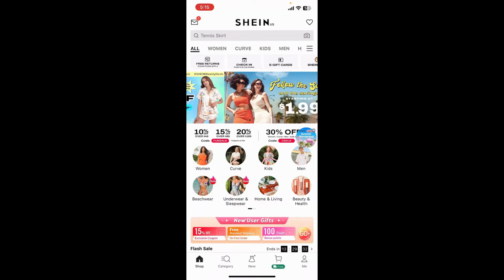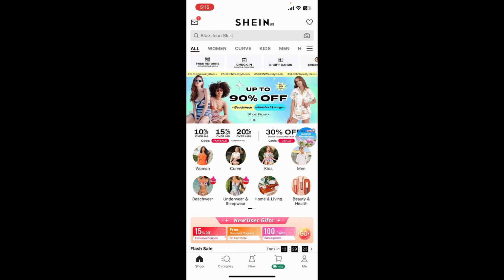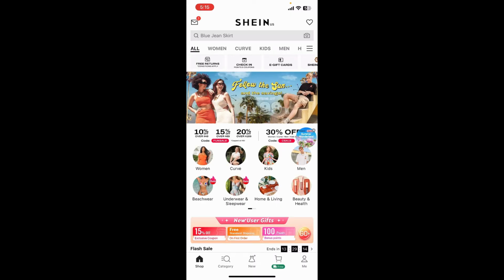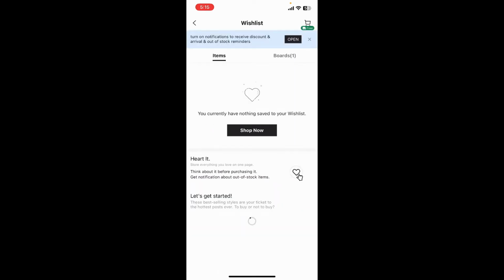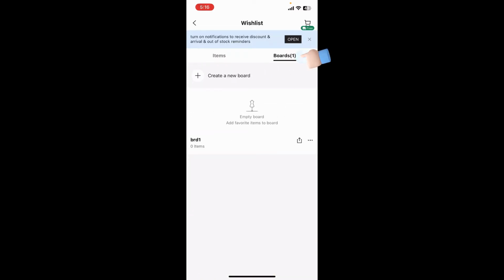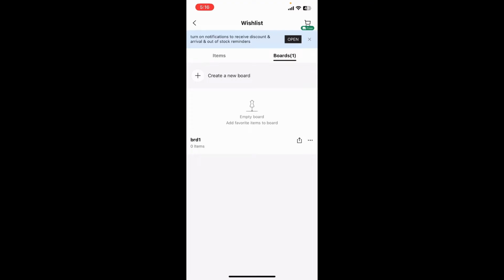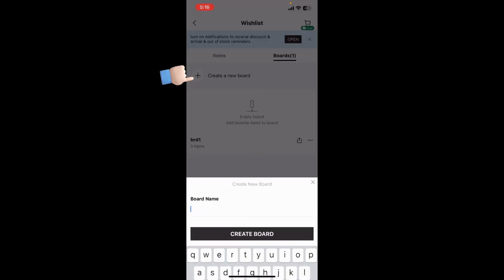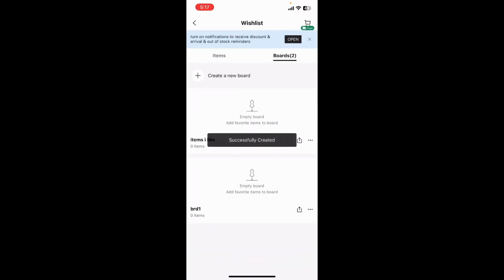How to See Boards on Shein App 2023?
In this trendy tutorial, we'll show you how to explore and discover captivating boards on the Shein app, offering a treasure trove of fashion inspiration at your fingertips. Shein boards are a collection of curated fashion looks, outfit ideas, and must-have styles, perfect for fashionistas seeking new trends and outfit inspiration. Our step-by-step guide will walk you through accessing and browsing boards, so you can elevate your style game with the latest fashion trends. Watch now and unlock a world of stylish inspiration on the Shein app!